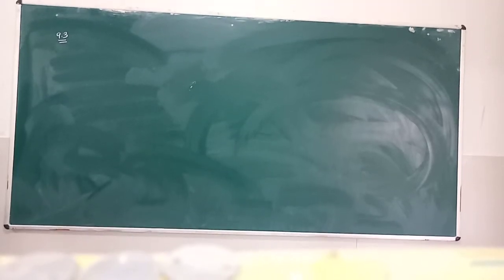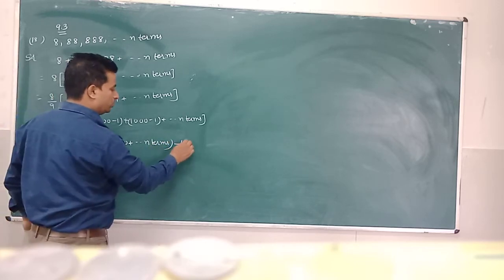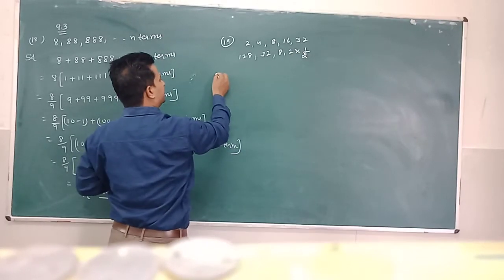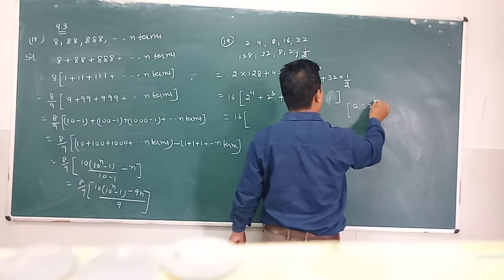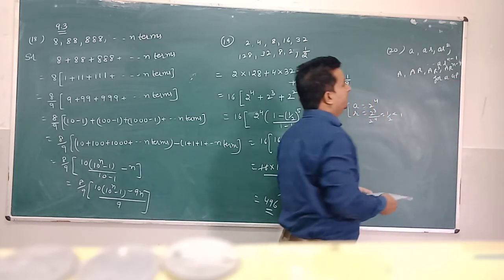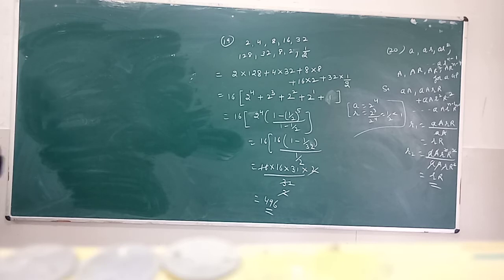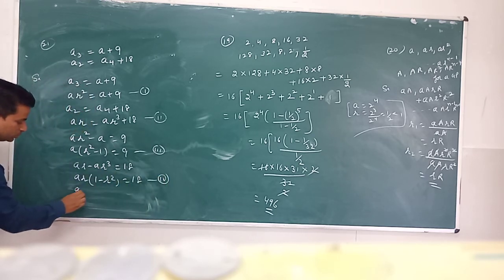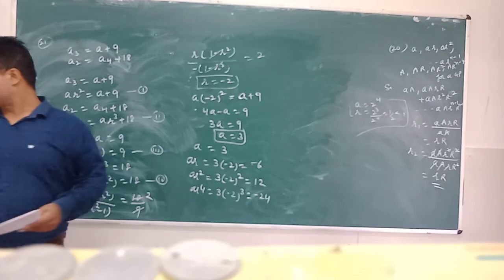Sequence and series